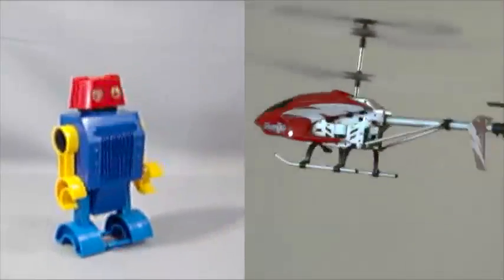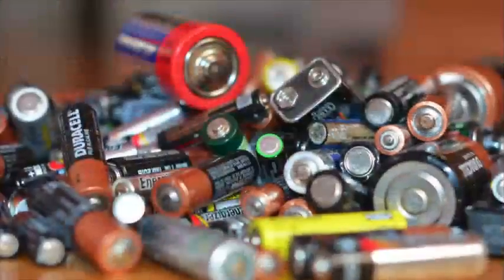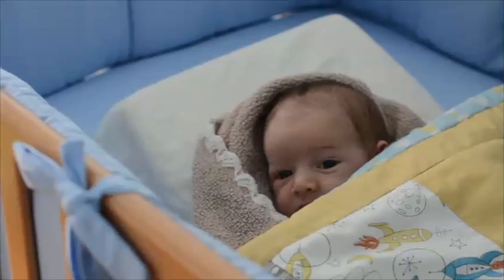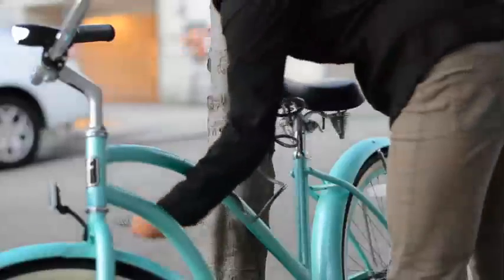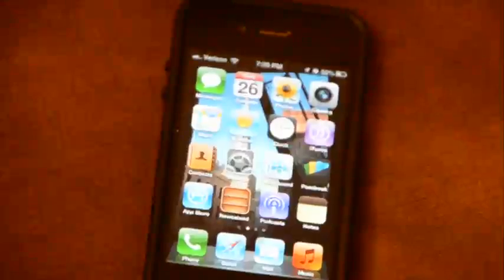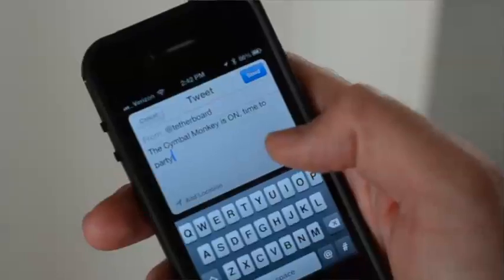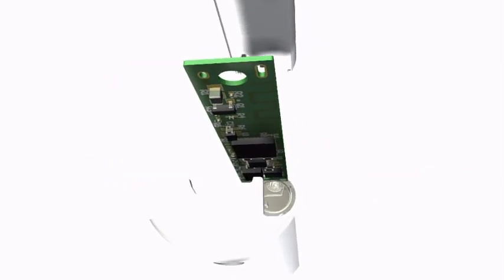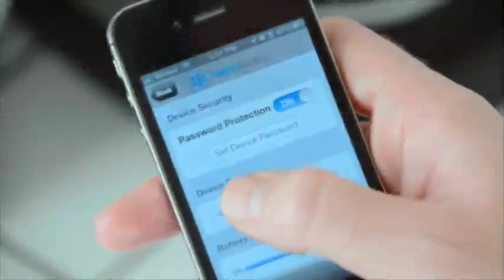Tethercell: Control battery-operated devices from your smartphone